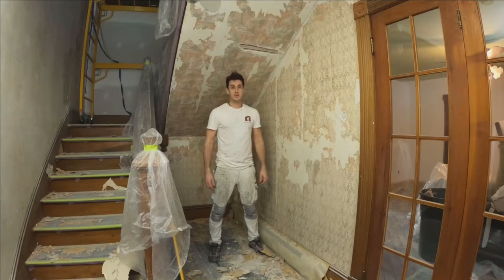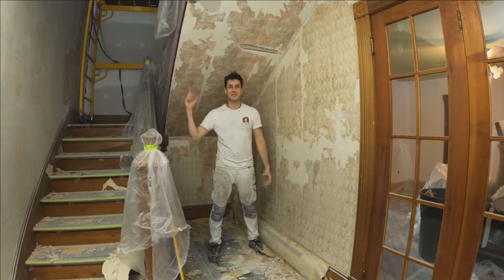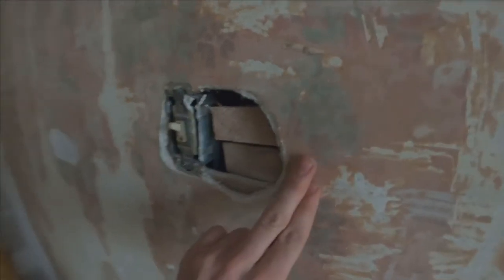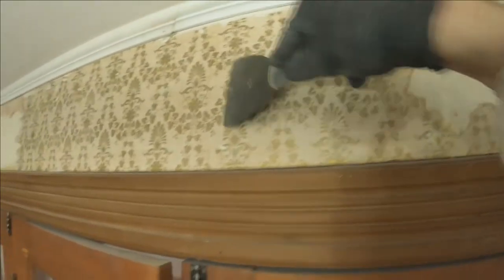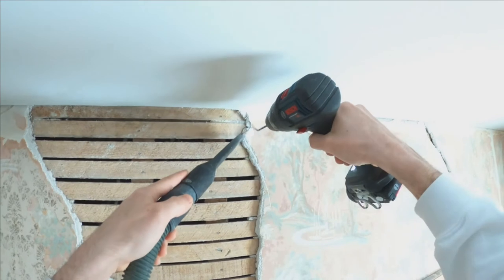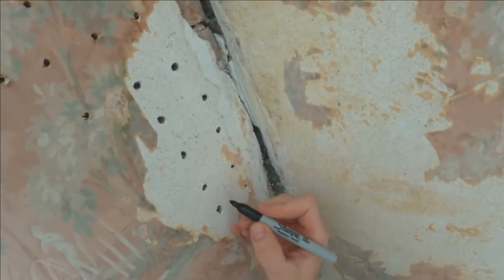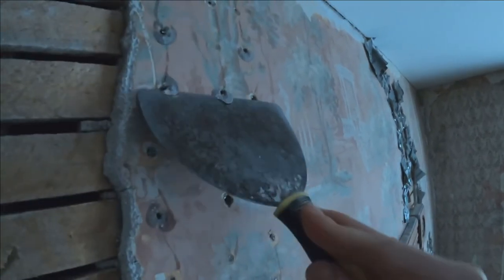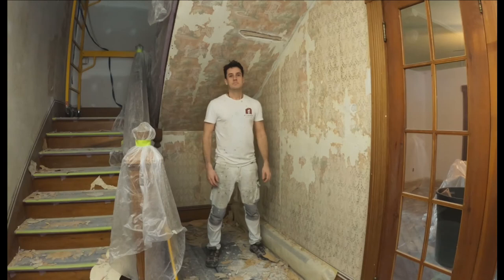200 Year Old Stairwell Restoration, Part 1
Here is a walk through of the set up and prep for restoring an historic stairwell.  This is part 1 of 2 of this historic stairwell restoration process.

Connect with Noah on Instagram @advicefromayoungtradesman and check out the Advice From a Young Tradesman podcast on all major podcast platforms.